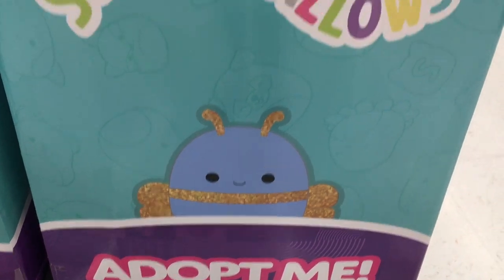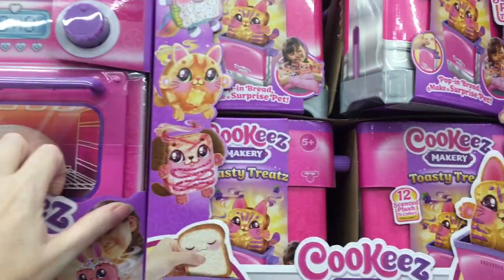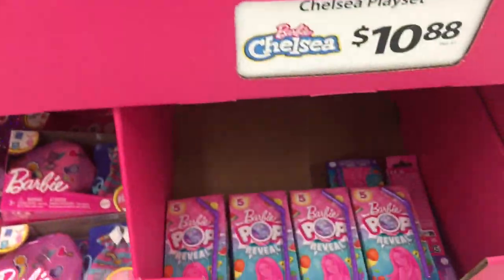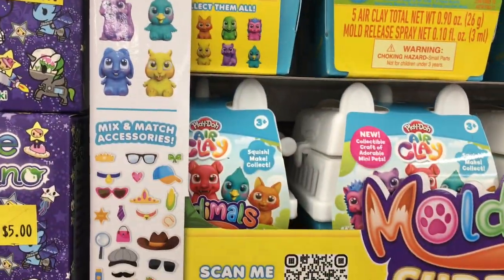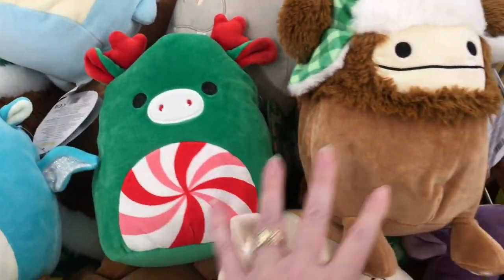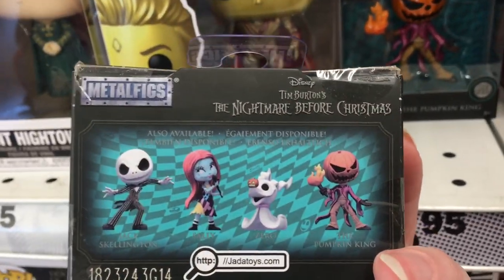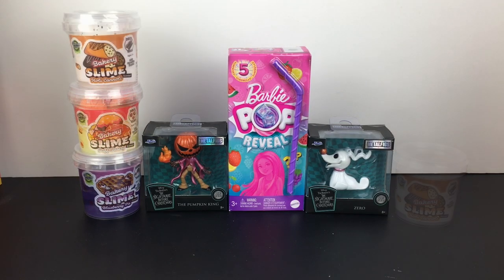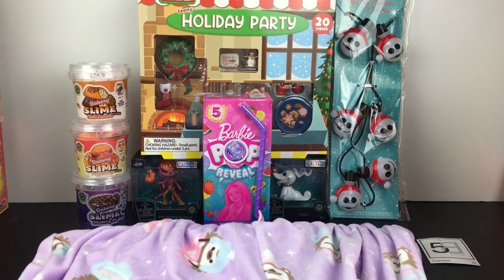Toy Hunt 403 Cookeez Makery Barbie Pop Reveal Sanrio Squishmallows Five Below Blind Bags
ToyHunt 403 at Walmart & Five Below.